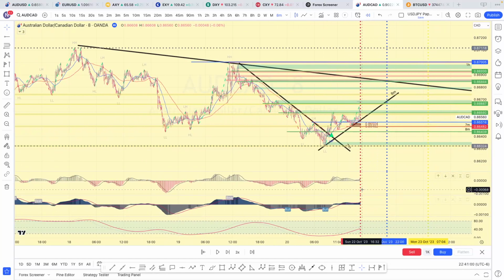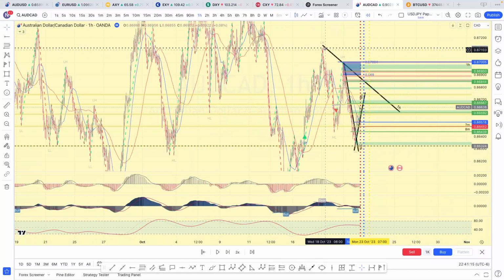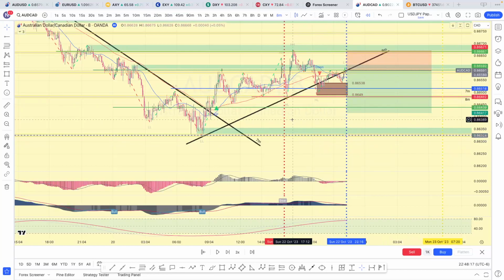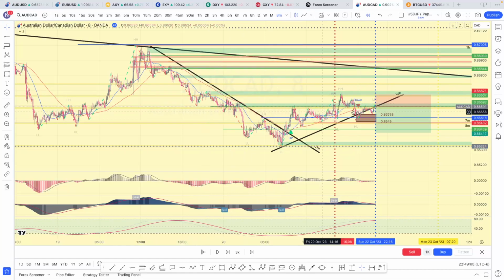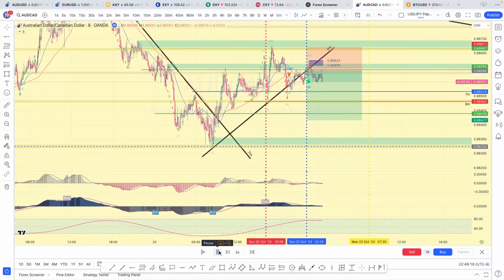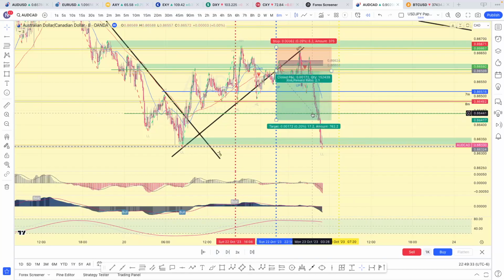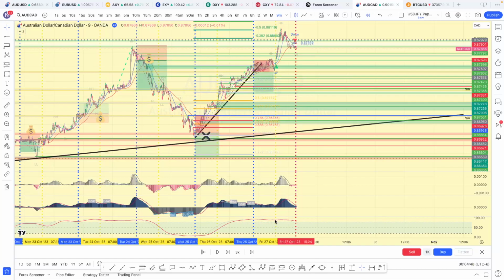BT 5X AUDCAD 11.20.23